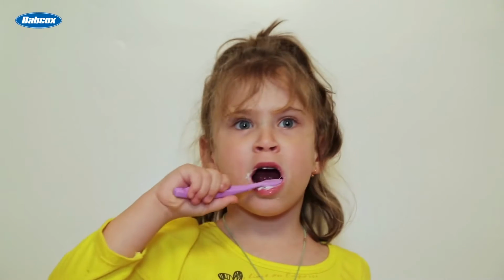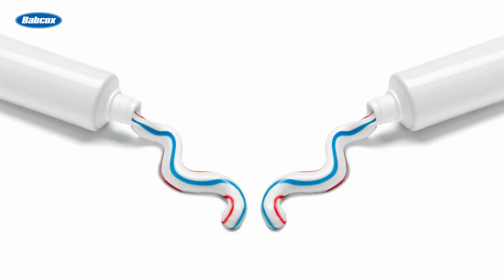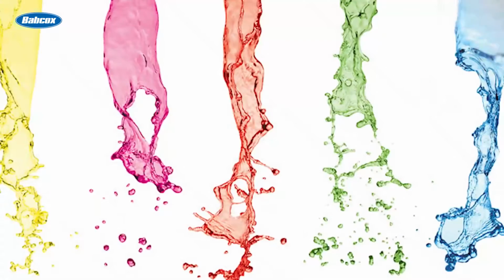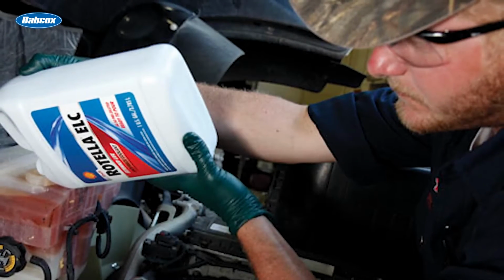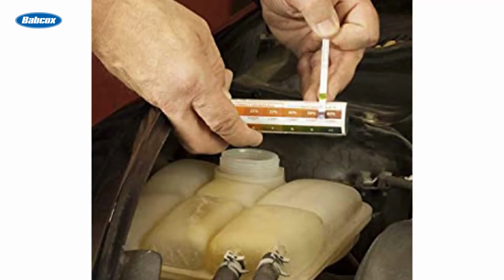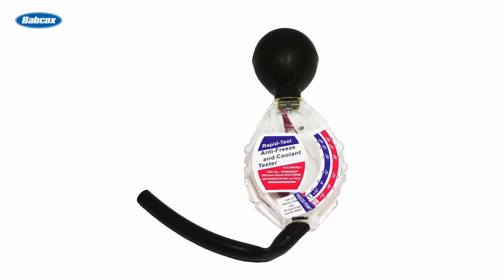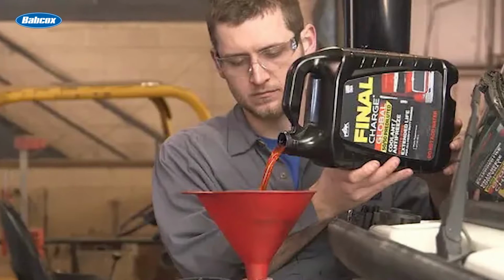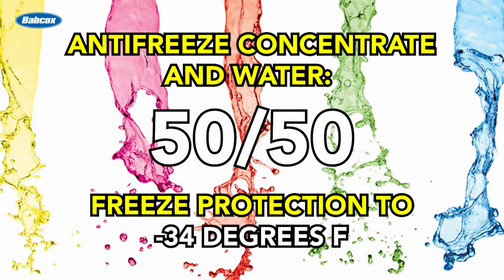Cool and Collected: A guide to choosing the right heavy-duty coolant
It’s important to educate and train technicians and drivers on the importance of using the correct type of coolant. While both conventional fully formulated and extended life coolants are designed to protect engines from corrosion, they do so in very different ways and are designed for different engine types. Mixing them together will only dilute each formula, making both ineffective.

So anyone that may be adding coolant to the radiator’s reservoir needs to understand the type of coolant that engine requires and the dangerous outcomes that could result from an incorrect mixture.

Paper test strips can be your best friend while ensuring the proper coolant use. After being dipped into the coolant, the test strip can reveal whether or not your reservoir is filled with the appropriate mix of additives to combat corrosion or is too diluted to do the job correctly.

Should you be operating a vehicle with a coolant too diluted, this can cause engine damage later on. Catastrophic corrosion may start to take form which results in a hole from the coolant side of the cylinder liner through to the oil side. Obviously this isn’t good and can cause a tremendous amount of damage and downtime.

In many cases, however, this can be corrected through the use of concentrated coolants which can bring the mixture back to its recommended state. The correction fluids are designed to restore additives to favored  levels. Lastly,  Check the freeze point of the coolant with a hygrometer to ensure it can withstand the demands of your location’s ‘winter season’.

Water, glycol and corrosion inhibitors are what makes up most coolants. The mixture of the water and glycol lowers the freezing temp of the coolant. Individually however, the two each have freezing points much higher than compared to the combination of both. Therefore, the combination of each will dictate the coolant’s  freezing temperature. Most mixtures of antifreeze concentrate and water are 50/50 and can provide freeze protection all the way down to -34 °F.

Be mindful that the incorrect mixture can result in the inability to remove heat from the engine due to semi-frozen coolant that cannot circulate. An outcome that can prove fatal for the engine.

Coolants are distinct in their own nature because of more than just color. Utilizing the right mixture of antifreeze, additives and water in the right type of engine will ensure the health of your truck’s components. It would be great if there was a one-size-fits-all coolant, but there isn’t one so don’t try to make it yourself. Stick with the tried and true tips mentioned before and your trucks will stay on the road.